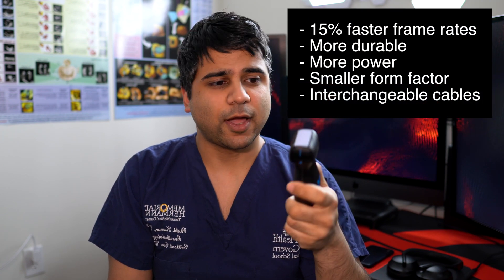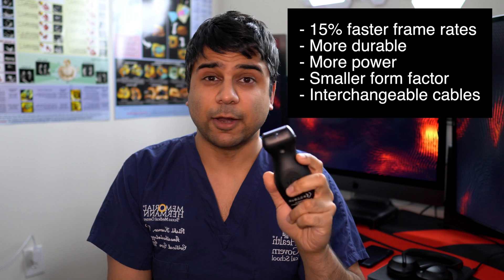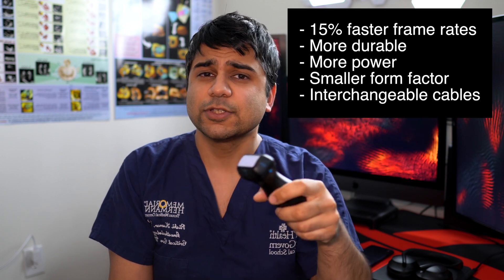Unboxing The Butterfly iQ+ Portable Ultrasound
As a cardiothoracic anesthesiologist and intensivist, I utilize ultrasound in a myriad of ways. From placing arterial/venous lines and peripheral nerve blocks in the operating room to performing thoracenteses or eFAST exams in the ICU, having ultrasonography at my disposal allows me to better care for my critically ill patients and teach the next generation of perioperative physicians.

This is why I'm incredibly excited to be working with Butterfly to launch their new iQ+ portable ultrasound probe. I initially purchased the iQ as a critical care fellow, and since then, have come to realize the boundless potential it has in improving rapid bedside diagnostics, response to therapy, and as a teaching tool. I can't wait to show you all how I use the iQ+ in the coming weeks, how it compares to the previous generation, and much more!